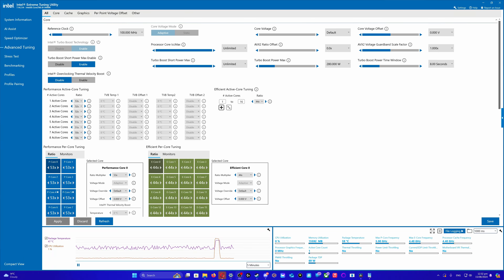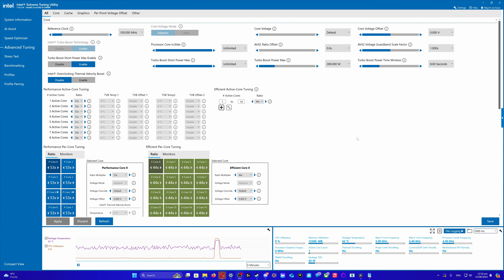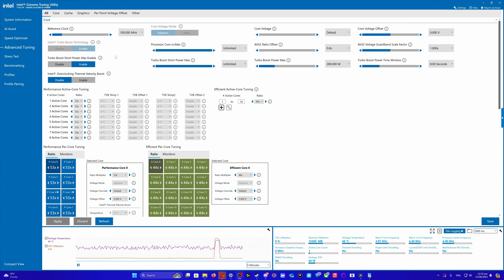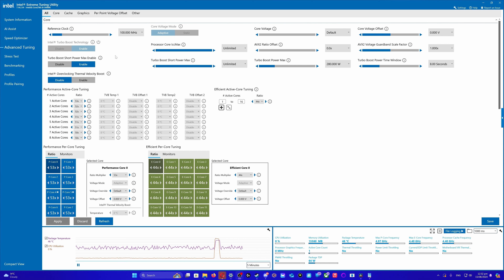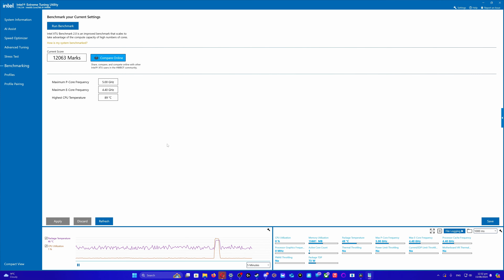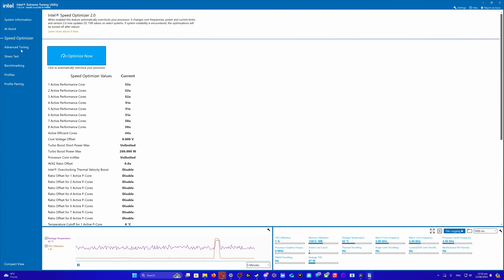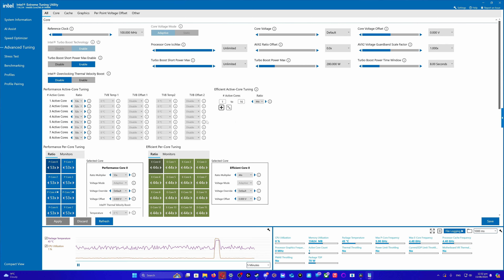Fixing INTEL CRASHES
Kitten Fund :) To help raise our fostered feline friends